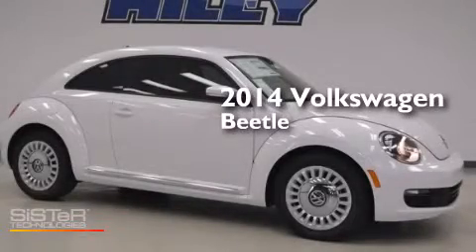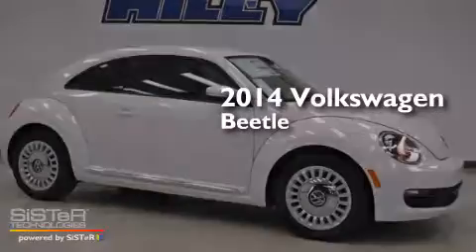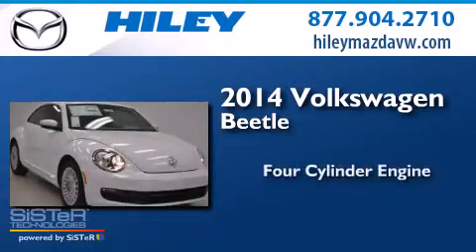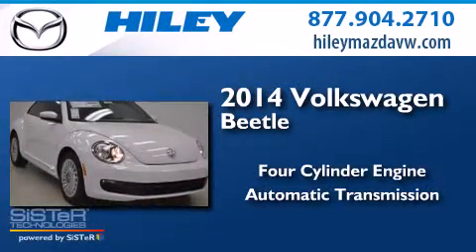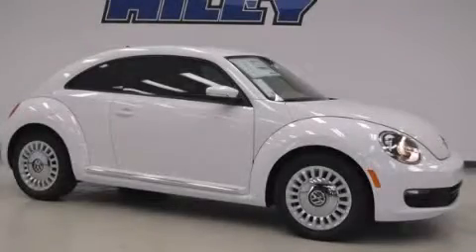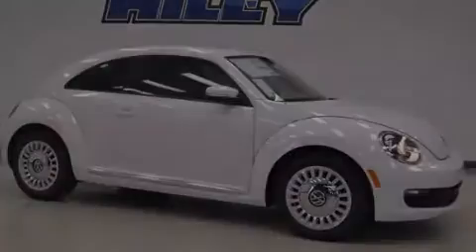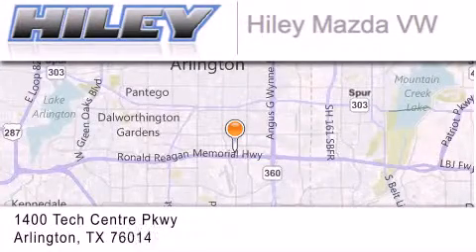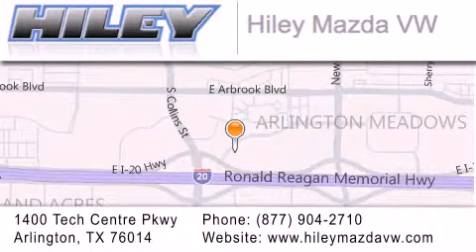2014 Volkswagen Beetle Coupe Arlington TX 76094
We have been honored to serve the Arlington TX area , we promise that your experience at our dealership will exceed your expectations ! Year : 2014 Make : Volkswagen Model : Beetle Coupe Engine : 1.80 4 cyl. Trans . : 6-Speed Automatic Exterior : White Miles : 10 Interior : White Stock : V51806 Hiley Mazda Volkswagen (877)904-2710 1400 Tech Centre Parkway Arlington , TX 76014